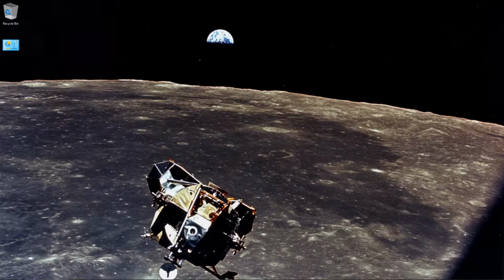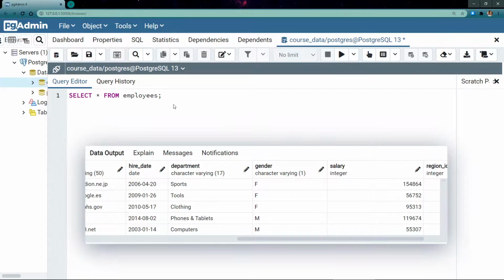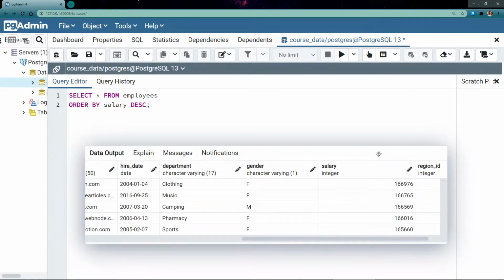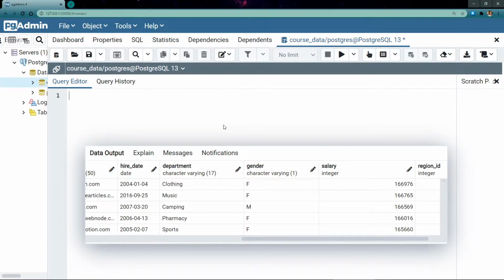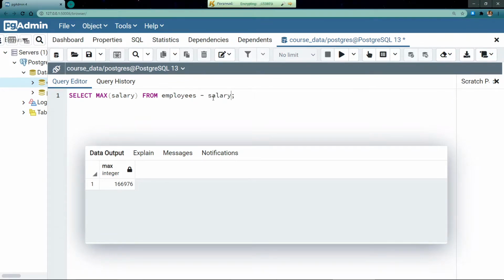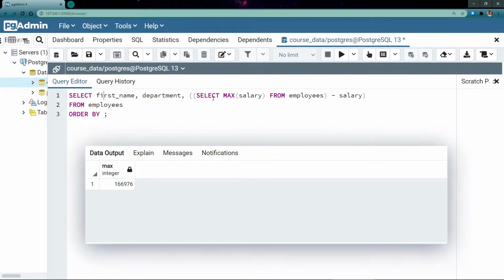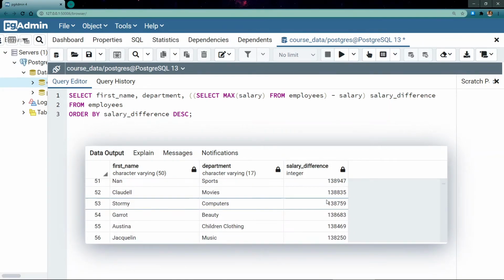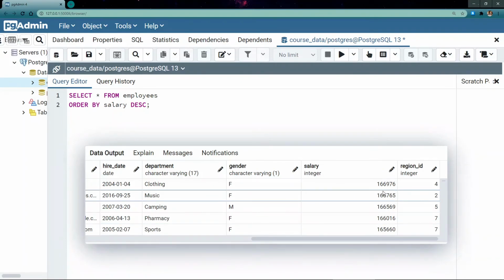SQL Querious | SQL Challenge Puzzles | 02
Write a query that returns a table with employee name, department, and the difference in salary from the best-paid employee.